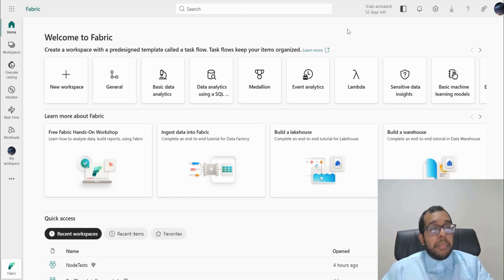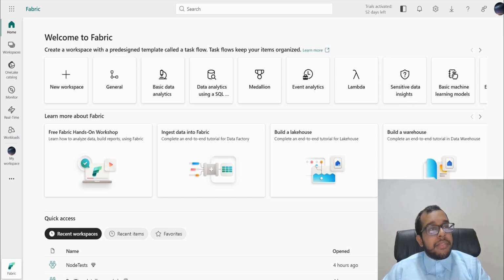Getting Started With Microsoft Fabric | Part 1 | Learn Microsoft Fabric With Me [2026]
Welcome to Part 1 of Learn Microsoft Fabric With Me [2026].

In this first video, I introduce the series and set the foundation for what we will be covering throughout the Microsoft Fabric learning journey.

This video covers:

- Introduction
- Who this material is for
- What this material covers

The goal of this series is to learn Microsoft Fabric practically, step by step, while working through the different capabilities and workloads that make up the platform.

If you are new to Microsoft Fabric, learning it for work, preparing to build projects with it, or simply trying to understand how the platform fits together, this series is for you.

Over the course of the series, we will progressively work through Microsoft Fabric concepts, features, architectures, and hands-on implementations.

I am also actively contributing to the Microsoft Fabric Community. If one of my posts or answers has helped you, I would genuinely appreciate a Kudos on the community as well. It helps useful contributions reach more people.

More Microsoft Fabric tutorials coming throughout the series.